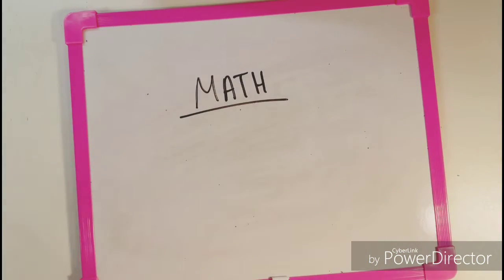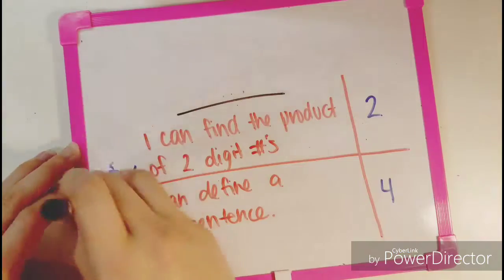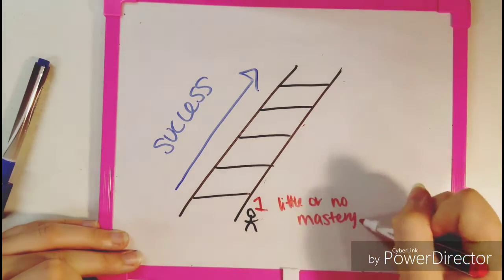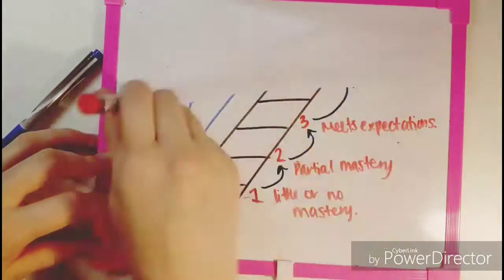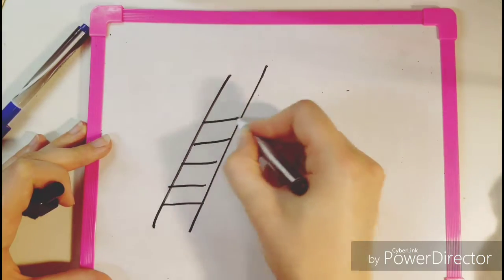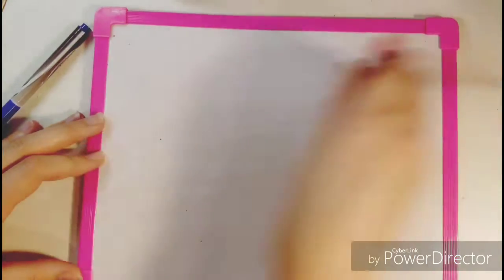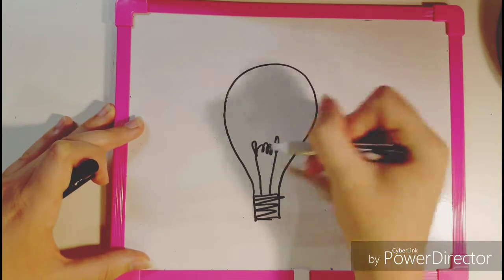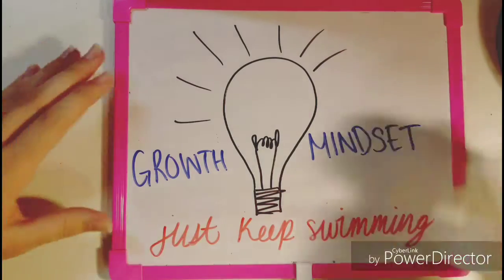Standard Based Grading 👌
How is standard based grading helpful for our students? And what exactly is it?